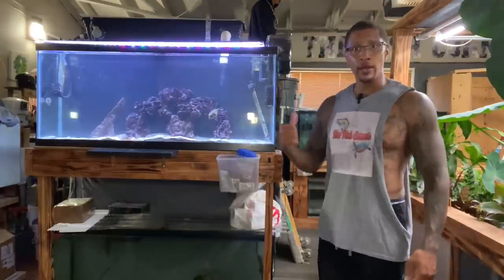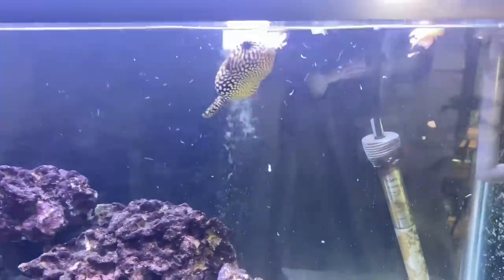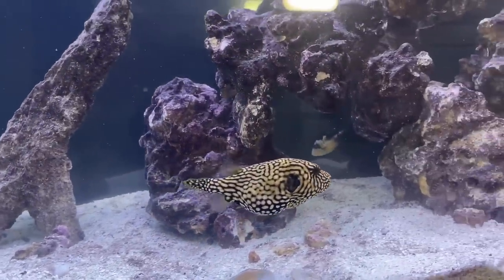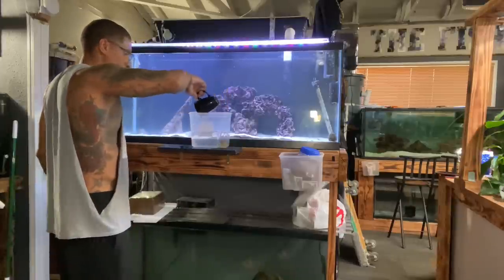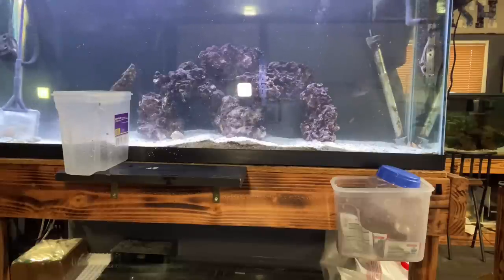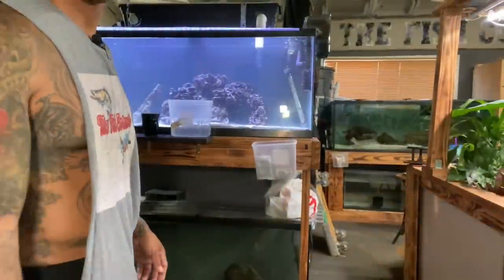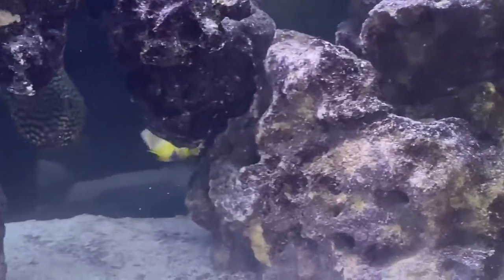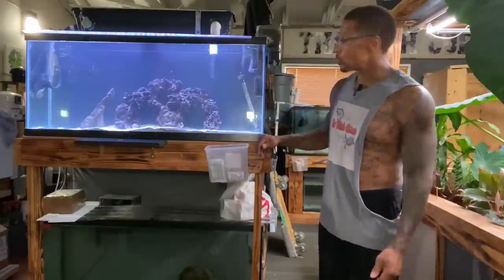THE QUEEN IS OUT OF QUARANTINE!!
In this video we’re moving out Queen Angelfish out of Quarantine!!! She’s been in quarantine for quite some time, but now it’s time to move her into a more appropriate aquarium! She’s moving into the 55g! It’s important to quarantine your fish whenever you can to prevent the spread of disease! I would suggest 2 - 4 weeks.  It’s also equally important to acclimate your fish to the new aquarium it will be going into. This will prevent any additional stress from your fish due to the move. If you have any questions on the quarantine process, don’t hesitate to ask. I will do my best to answer your questions. Thank you for your support!

**FOLLOW TFCWITHME ON YOUTUBE AND TIKTOK**